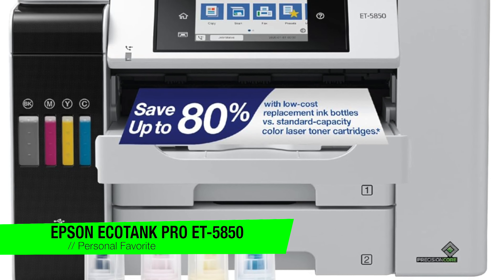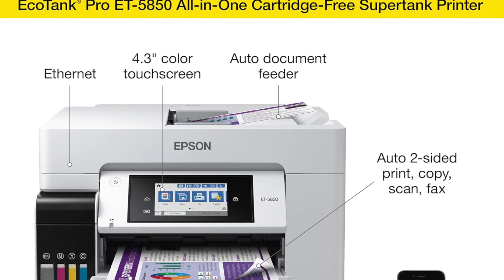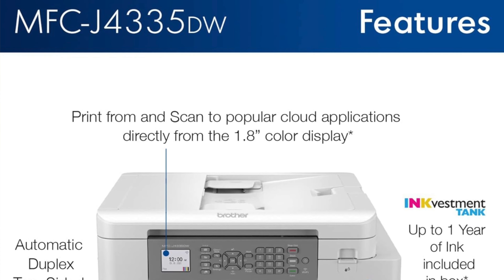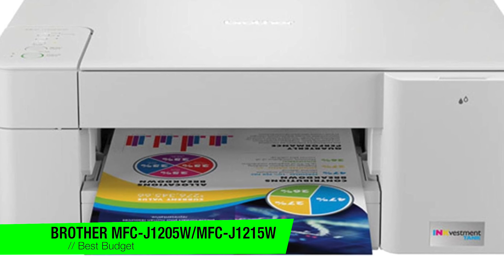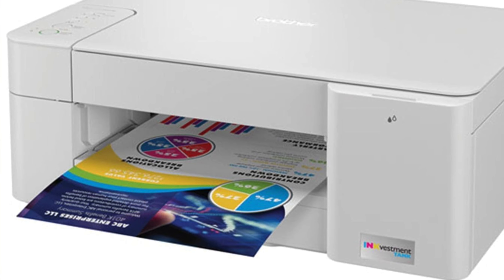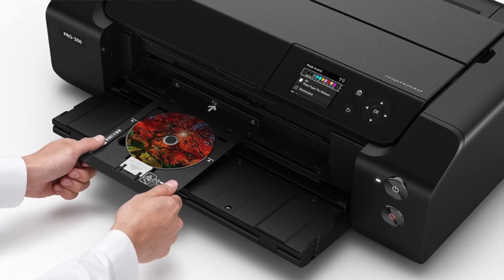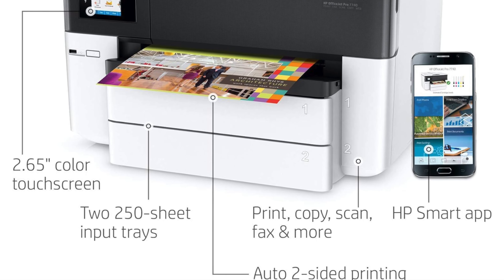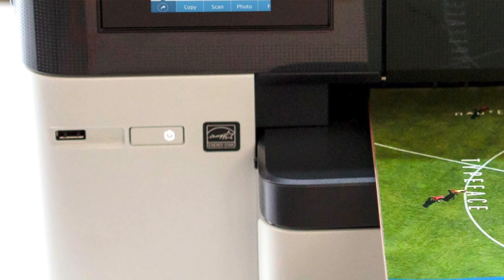TOP 5 Best Inkjet Printers - Best Inkjet Printer Review (2024)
Are you looking for the Best Inkjet Printer? Check the list below for the Best Inkjet Printers currently on the market.

See my recommendations below:

Personal Favorite
Best Value
Best Budget
Best Photo
Best Wide Format

Thanks for checking out this Best Inkjet Printer review video. In this video, you’ll learn about the Best Inkjet Printers available. I tried to keep this list as comprehensive as possible and include something for everybody no matter what you’re looking for.